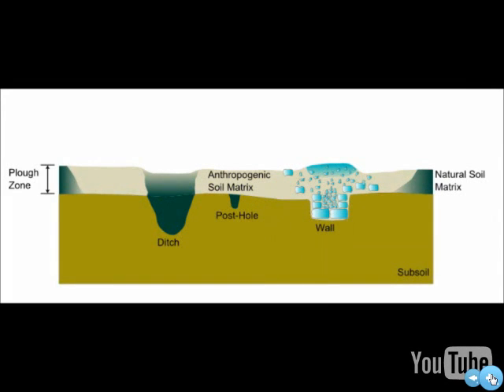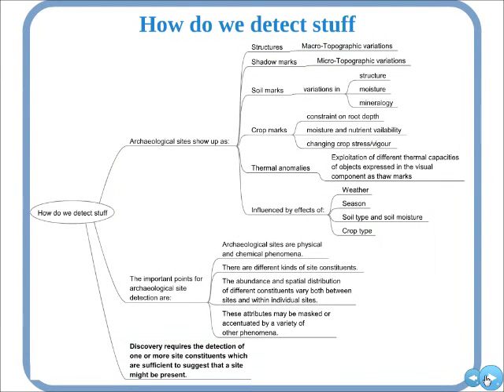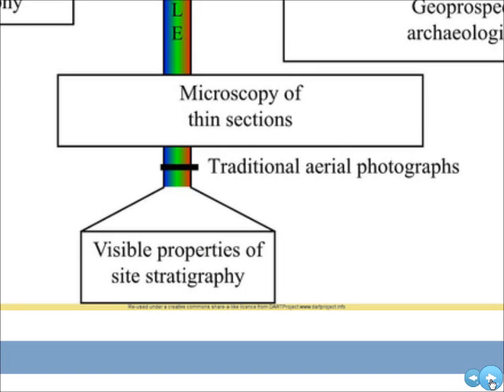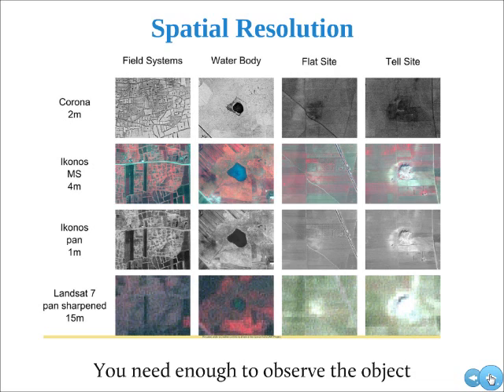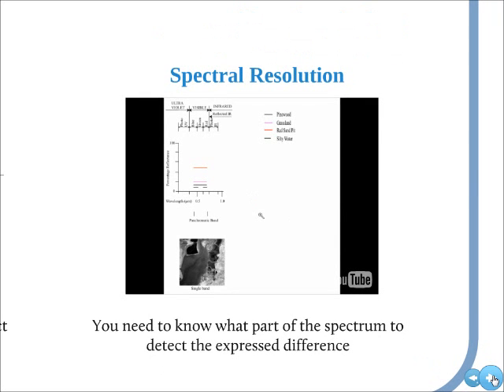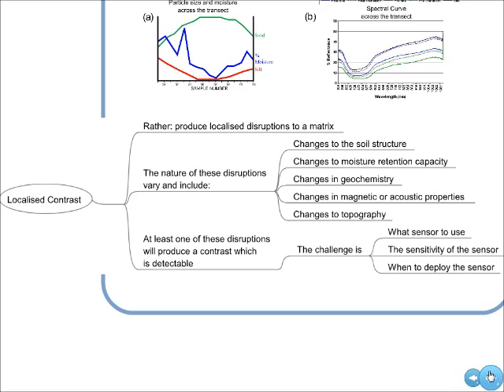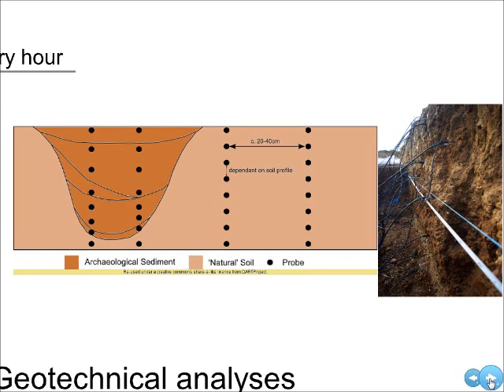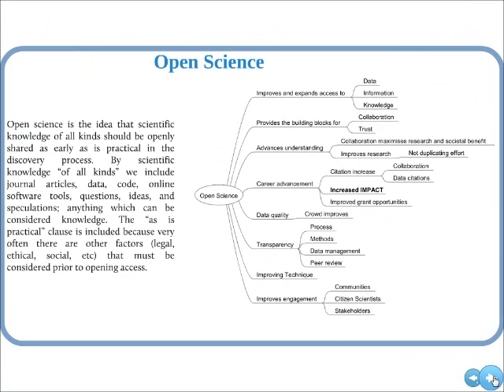British Science Festival Presentation 12 September 2011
A presentation given by Anthony Beck at the British Science Festival, Bradford on the 12th September 2011.

It summaries aerial prospection and the use of multi and hyperspectral approaches and then leads into the DART research project.